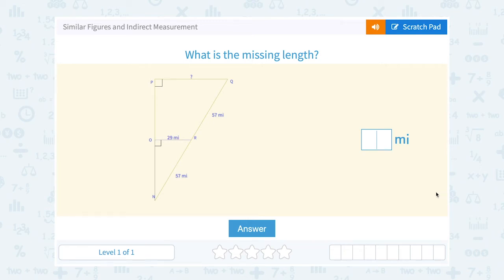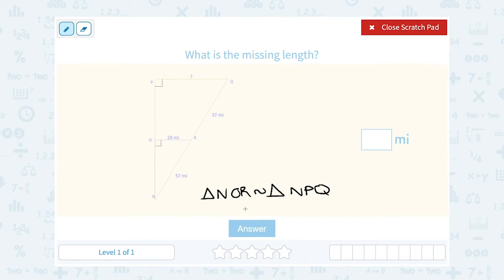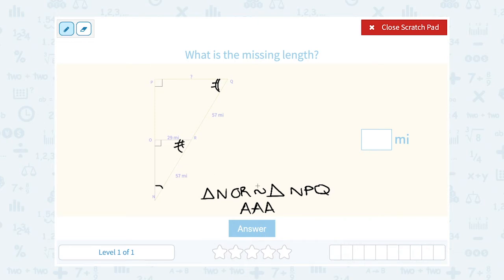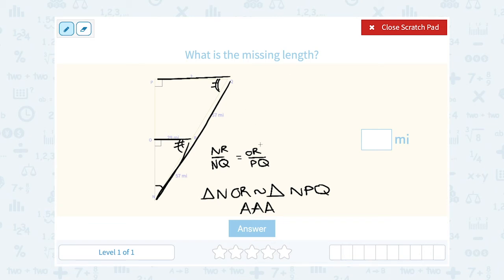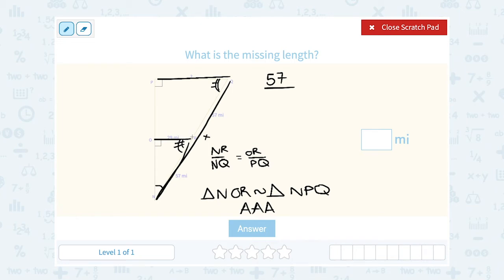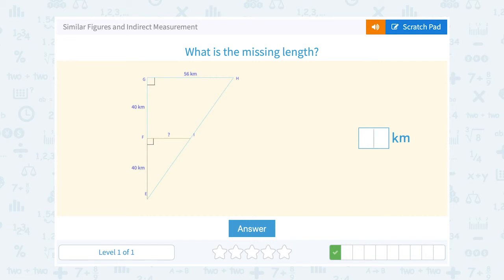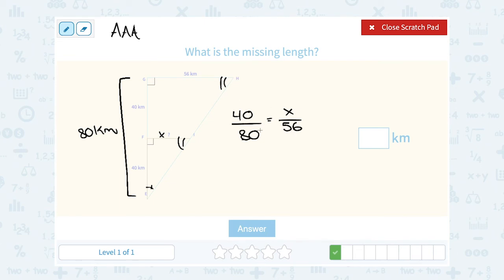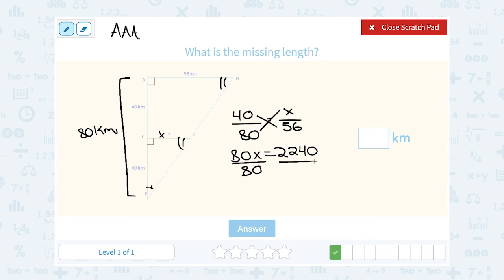7.17 Similar Figures and Indirect Measurement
Similar Figures and Indirect Measurement
Find the missing side length using similar figures and indirect measurement.